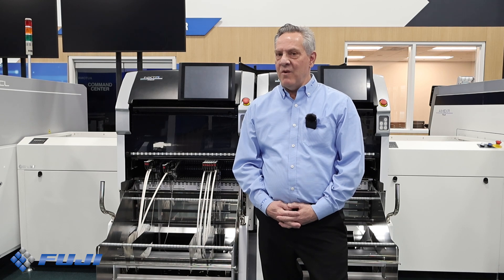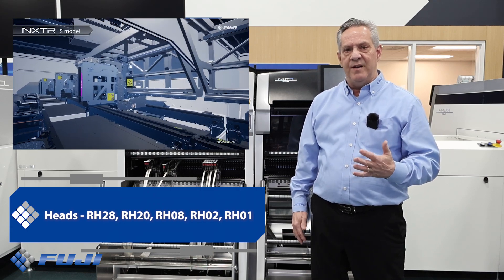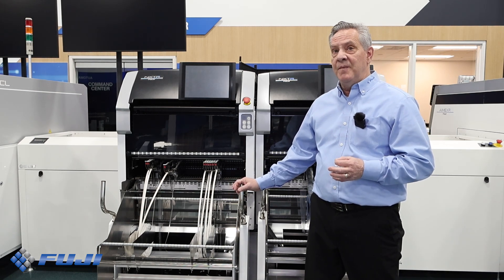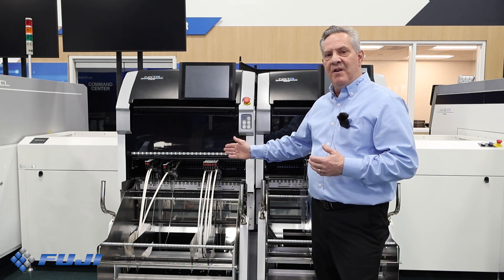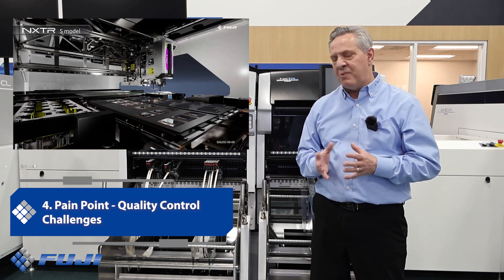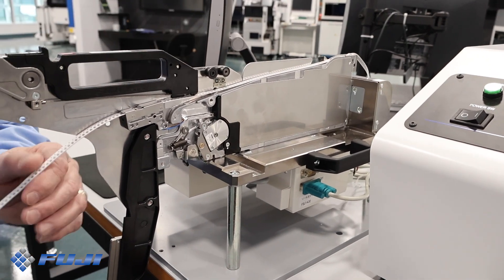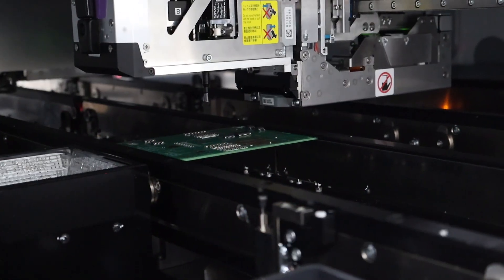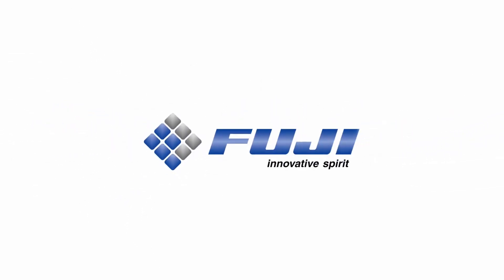FUJI NXTR S OVERVIEW AND DEMO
Upgrade your line 💡 Eliminate the pain 🔧

⚙️ Tool-free changeovers
👁️ Real-time part sensing
📏 Ultra-precise placement
🔍 Built-in quality control

Smarter. Faster. Simpler.